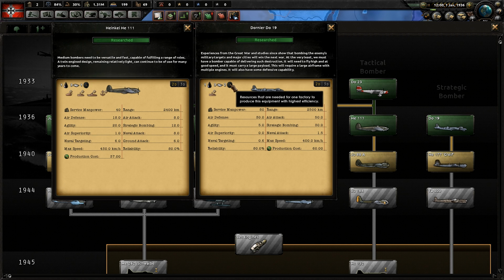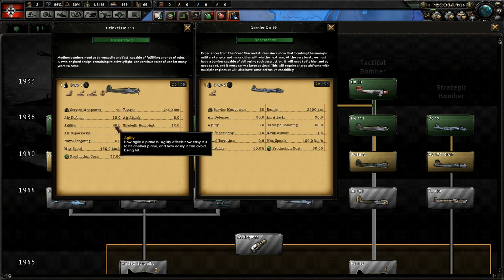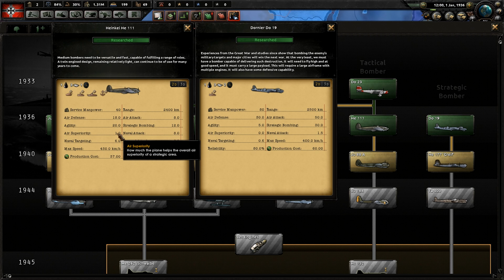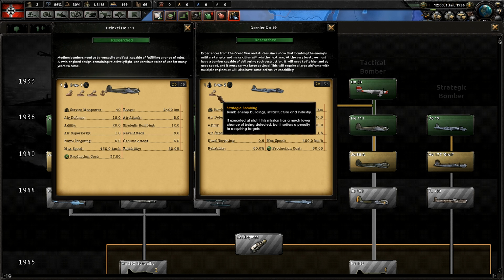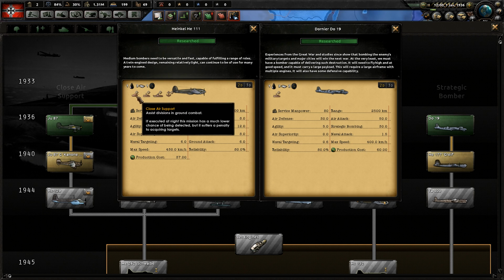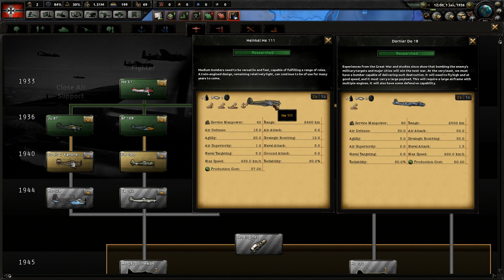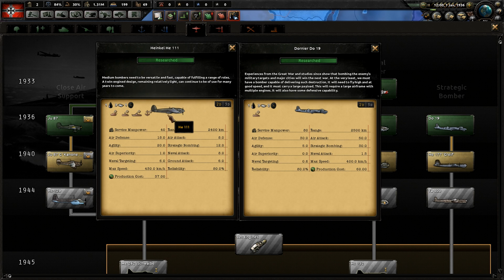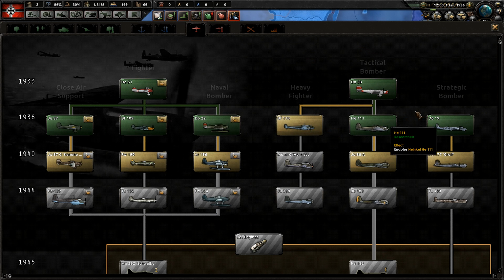Strategic Bombers vs Tactical Bombers (Hearts of Iron 4 Tutorial Guide)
Ever wondered which is better in hoi4? Strategic bombers or tactical bombers? well this tutorial im comparing them both 1 on 1 and finding out which is truly better in hoi4 with this tips and guide video on how to play hearts of iron 4